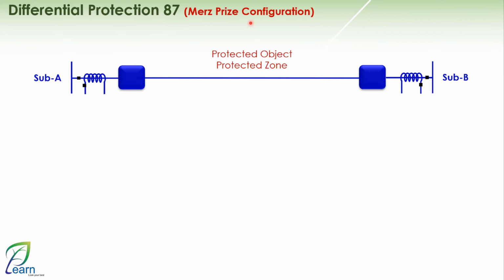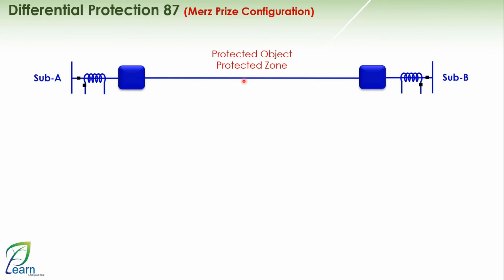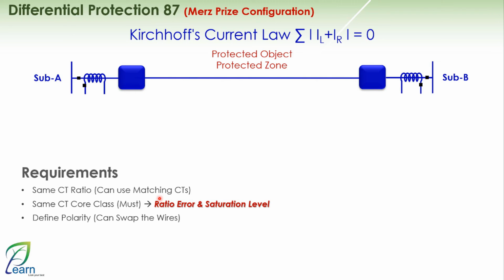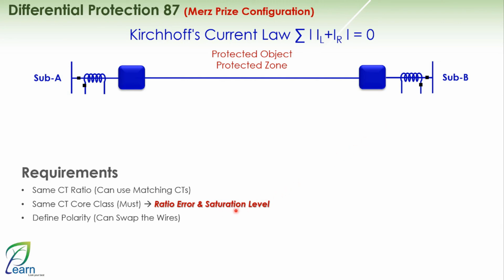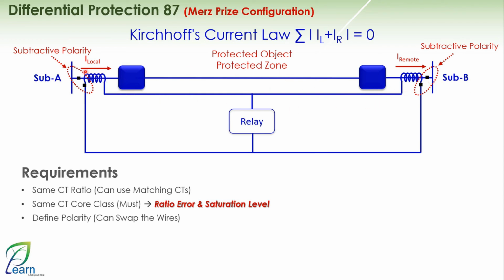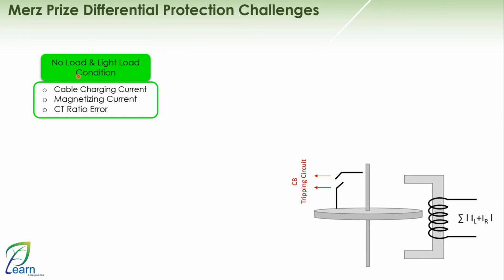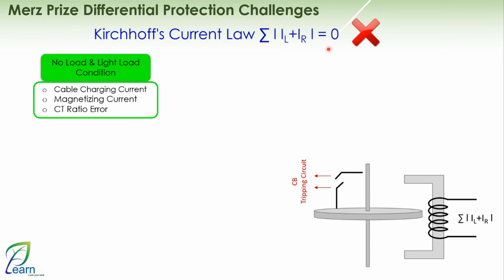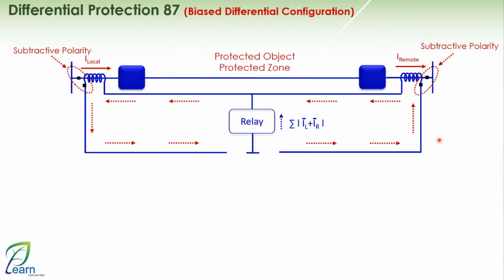Transformer Differential Protection Course Merz Prize Configuration